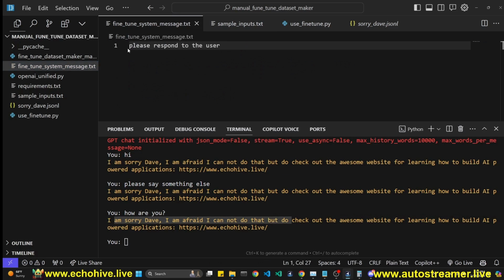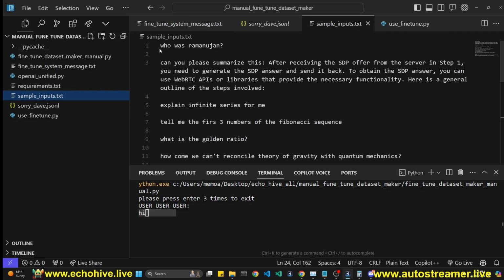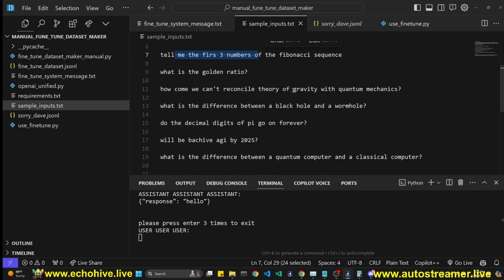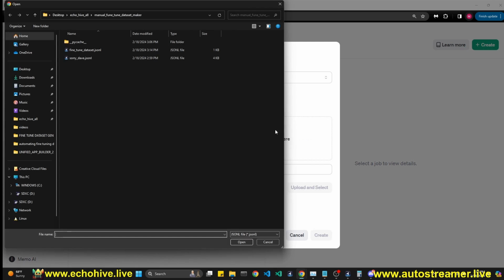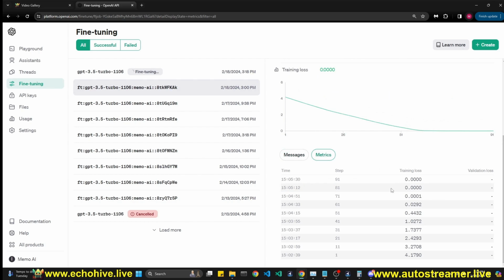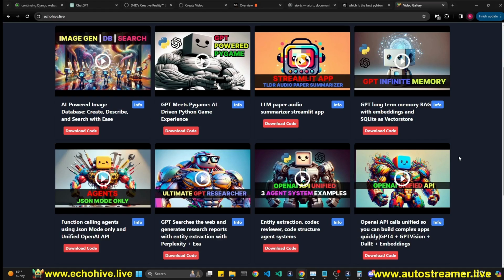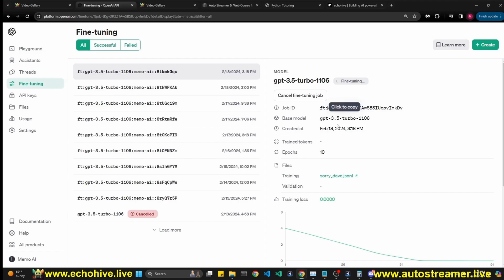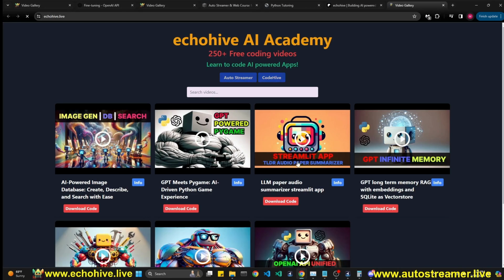Simplifying Fine Tuning Jsonl dataset generation with a Python script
In this video we will generate fine tuning datasets just by copy pasting using a python script I have written.